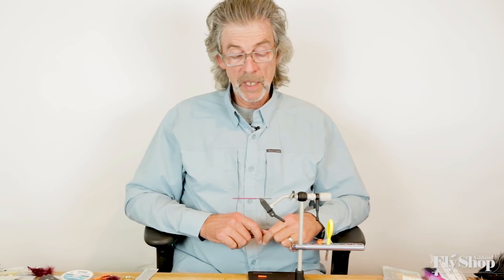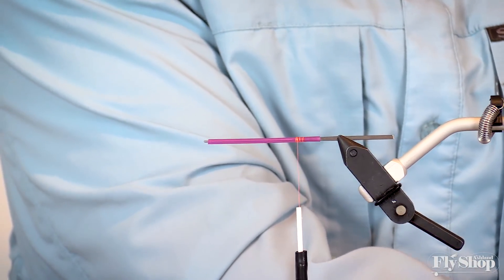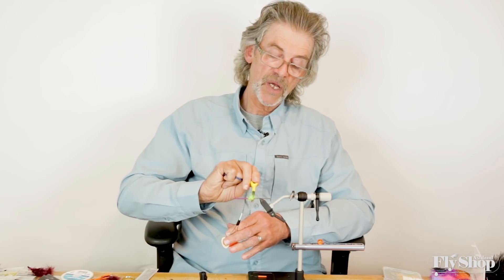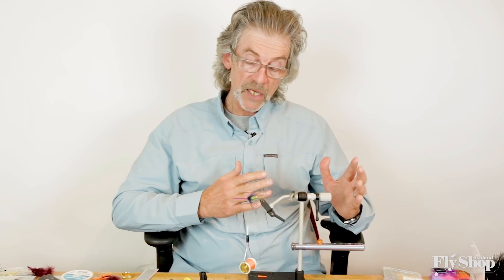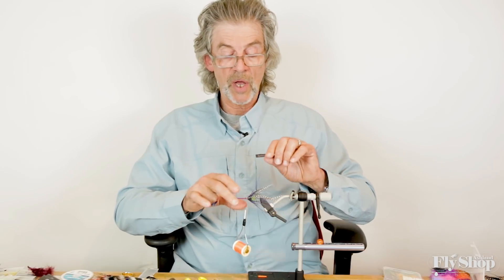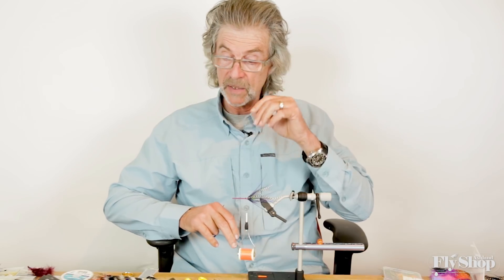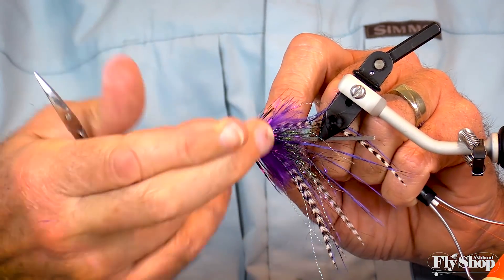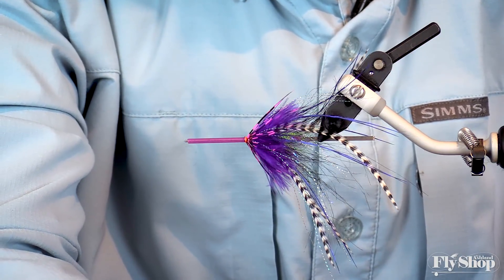AFS Tube Fly Tying Kit Featuring Jay Nicholas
Check out this Jay Nicholas inspired fly tying kit! You can tie along with Jay using the same materials he uses in the video with multuplie color variations!